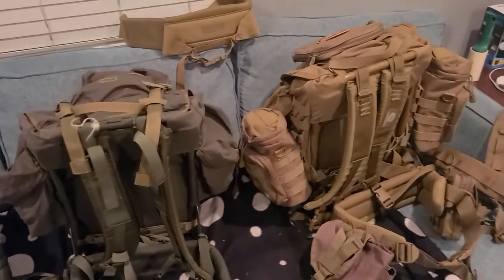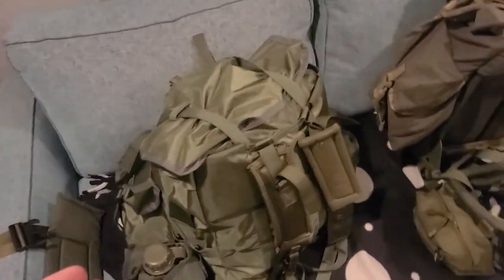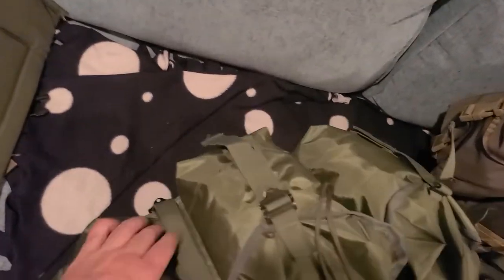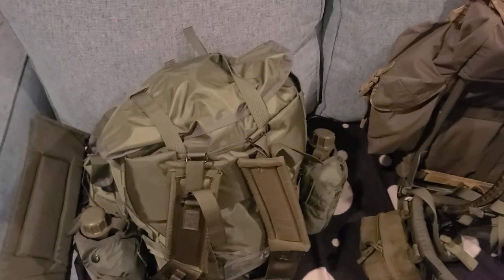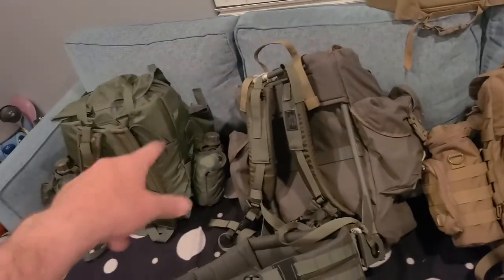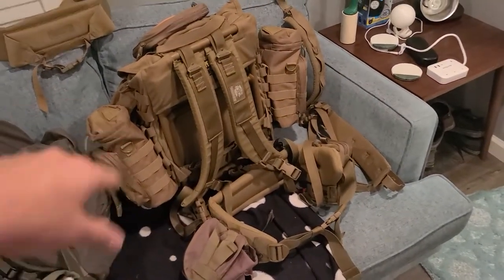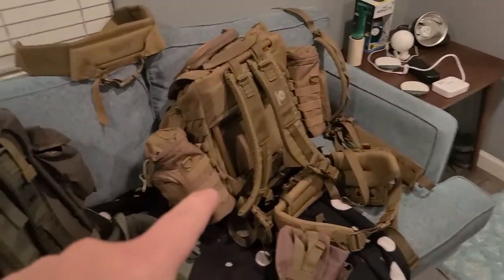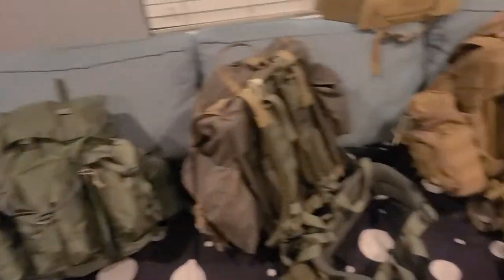Rucksack info. ALICE pack, Spec ops recon ruck, Lightweight tropical rucksack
I forgot to mention the separate hip pad at the top of the couch. It was another brand that ended up not being as good at the Tactical Taylor version, but I wanted to show that there are other options to improve the ALICE system.

Another thing about 1000 denier nylon that I don’t like is how the fabric makes annoying sounds as it roughs up against the metal frames. As a result I need to wrap the frame with para cord where it contacts the pack and it eliminates the sound.

I must point out that I'm in my later 30's and not the human superman I used to be in my 20's. Weight is now more important to me than before which is why I emphasized so much on it.

To all tactical people out there.  I see pics and vids of guys in the field with their hip pads clipped behind their packs with only using the shoulder straps. The reason I see them doing this to have better access to their gear and mags. If you still want to wear tactical gear/mags on your body while still using the hip pad, some sort of tactical panel would be the only solution I can recommend. A drop leg holster works with the hip pad as well.